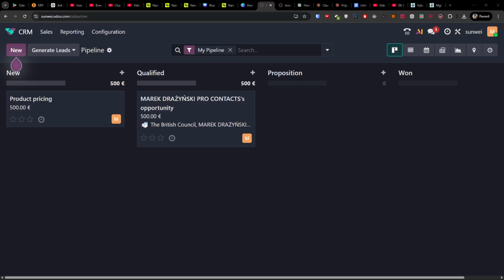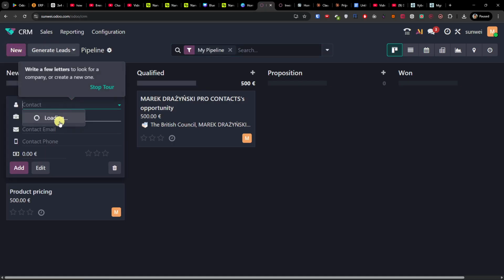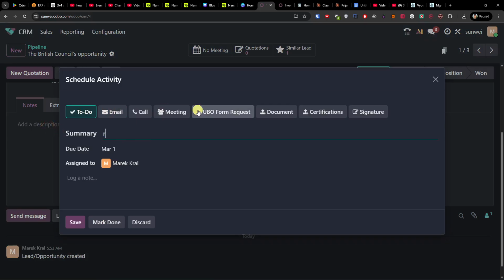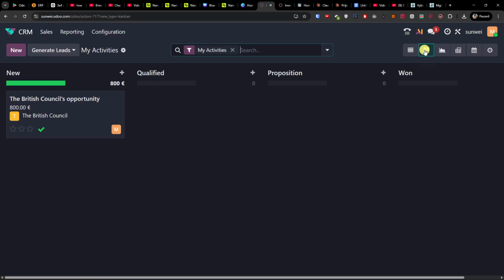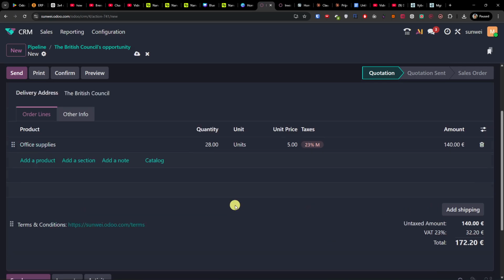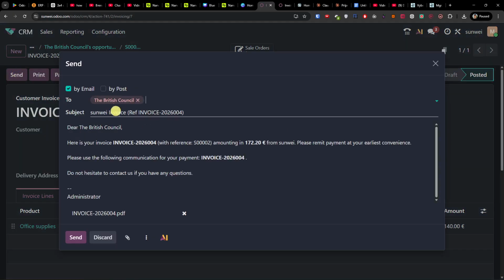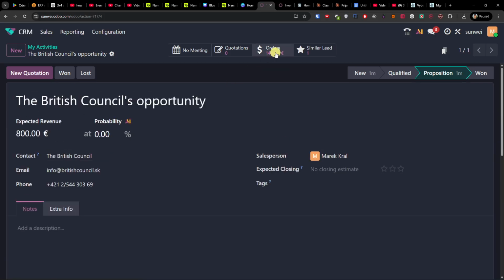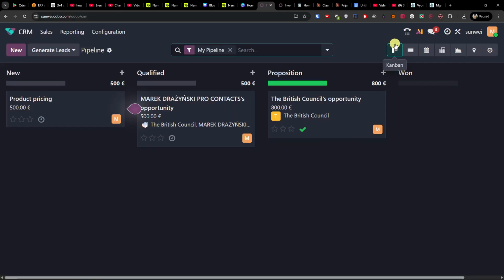How To Use Odoo 19 CRM Module in 2026